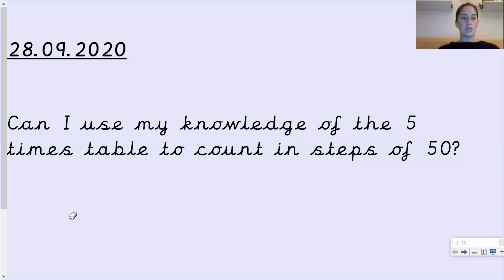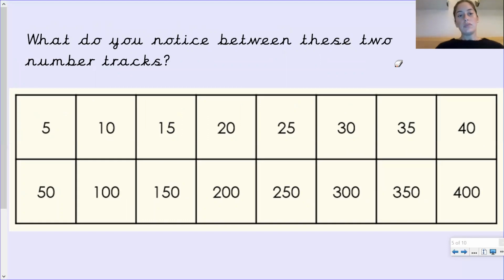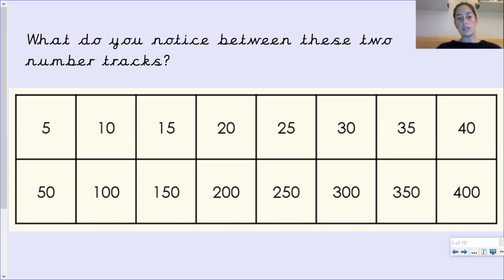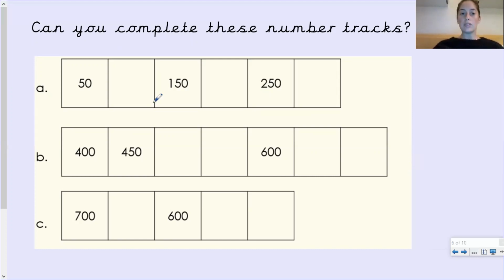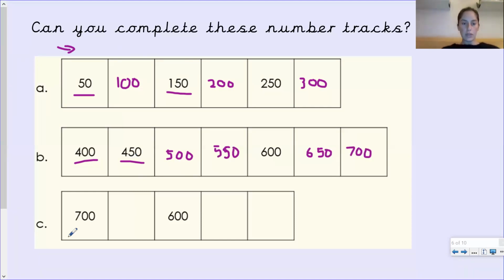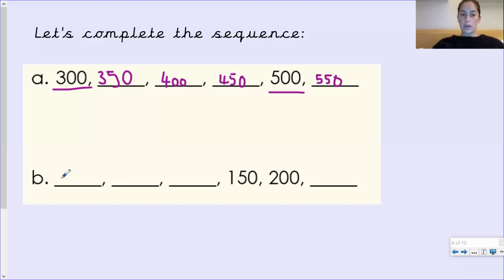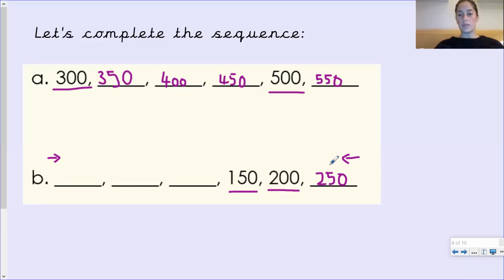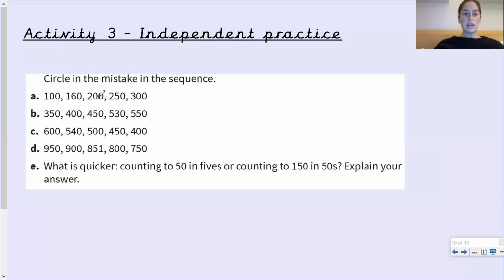Year Three- Maths- 28th September